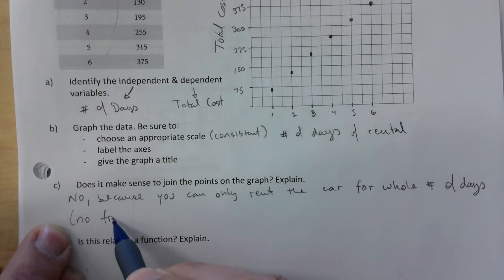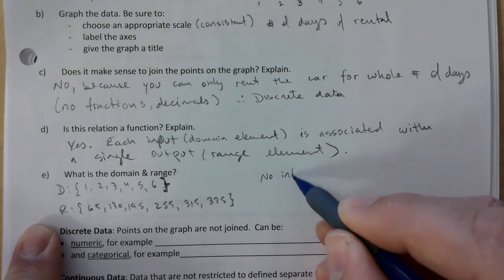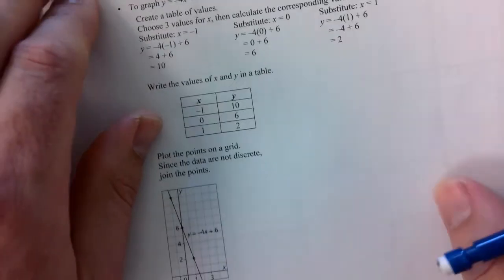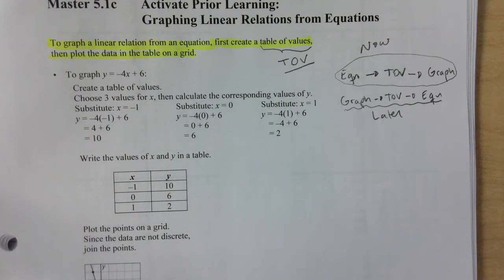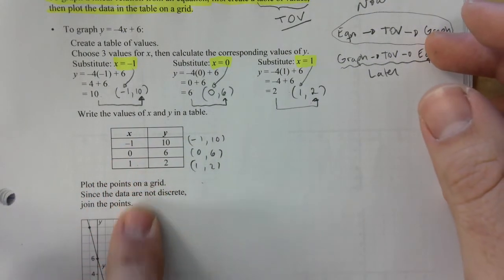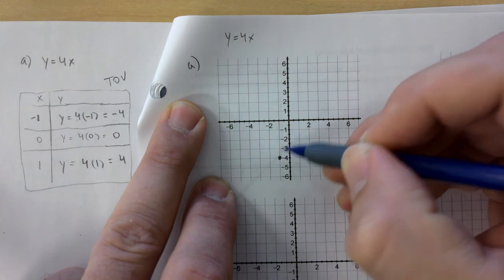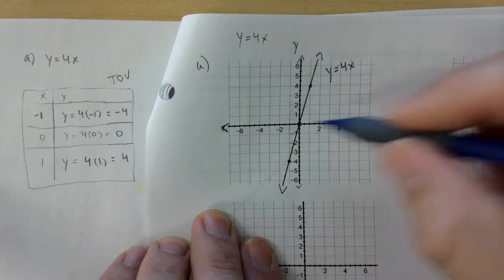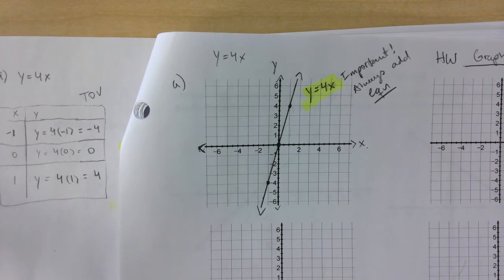IAPR2S Ch 5 5.4 Graphing from a TOV